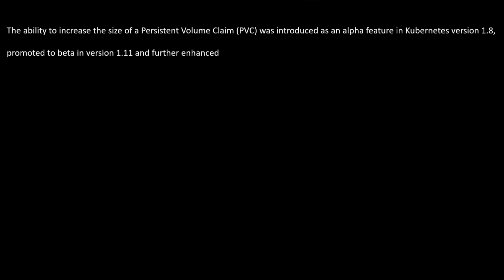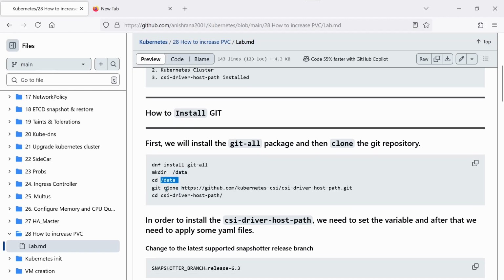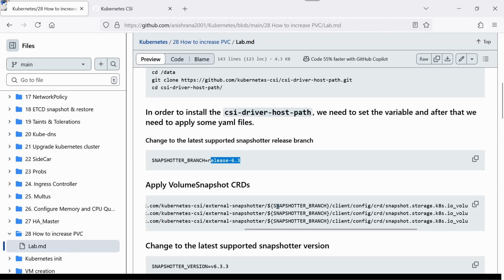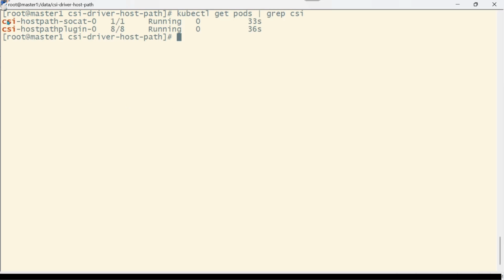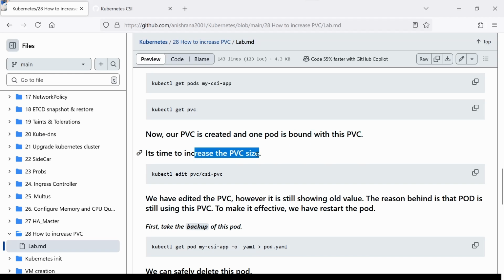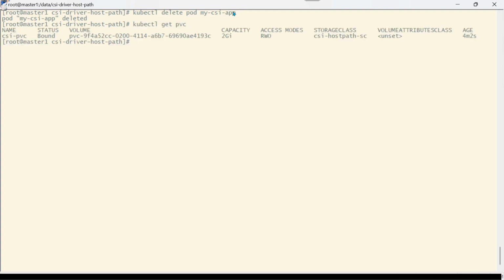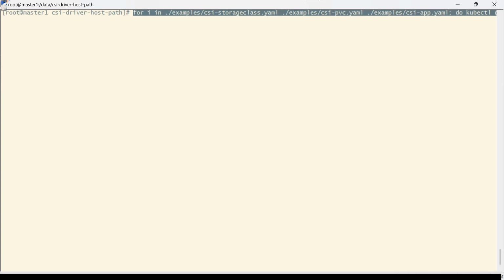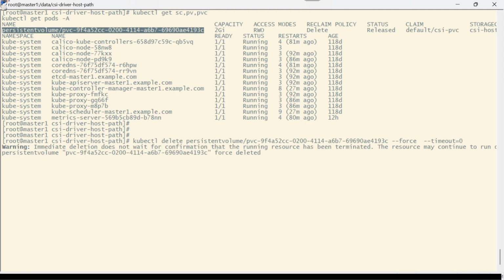How to Increase PVC Size in Kubernetes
In this video, we’ll guide you through the process of increasing the size of a Persistent Volume Claim (PVC) in Kubernetes. Whether you’re running out of storage space or planning for future growth, resizing a PVC can be straightforward if you follow the right steps.

We will cover:

Understanding PVCs and their role in Kubernetes
Step-by-step instructions to resize your PVC
Best practices for managing persistent storage
By the end of the video, you’ll have a solid grasp of how to efficiently manage PVC sizes to meet your application needs.

Leave your questions in the comments below, and I’ll be happy to help!